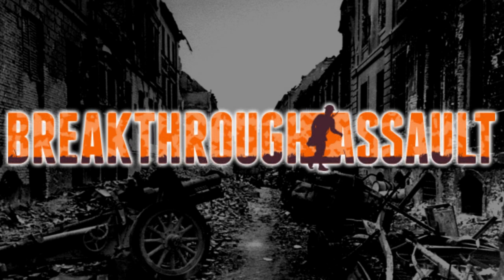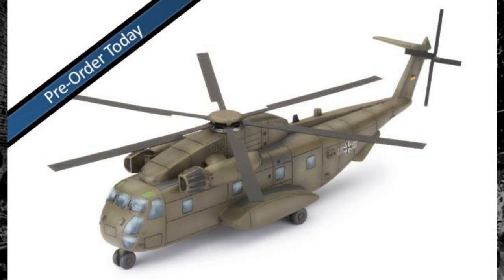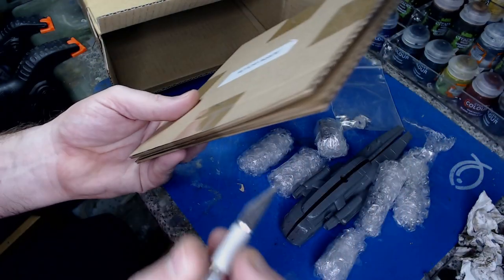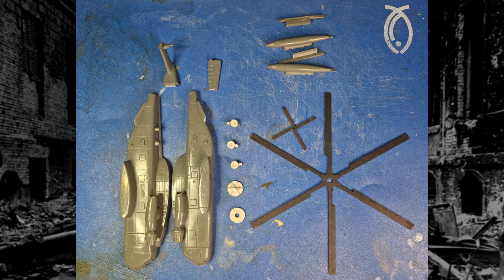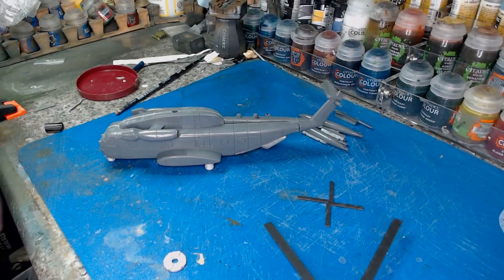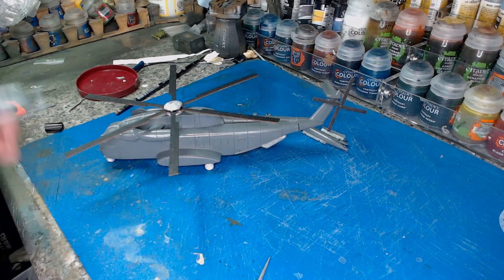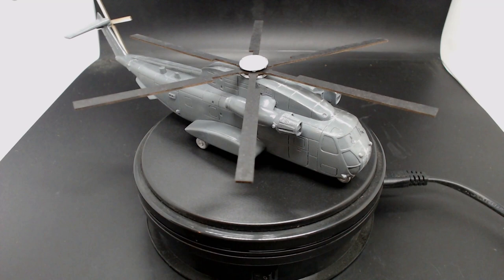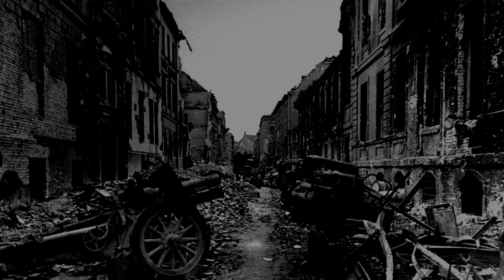Battlefront CH-53 Sea Stallion Unboxing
Welcome to another Breakthrough Assault unboxing video as Lee takes a look at the new 1:100 CH-53 Sea Stallion from Battlefront for their WW3:Team Yankee "Cold War Gone Hot" game's new source book "Red Dawn: Invasion of America".

We've taken a detailed look at the new book and the Air Assault missions in the web article but Lee takes a look at the box contents and an assembled model in detail.